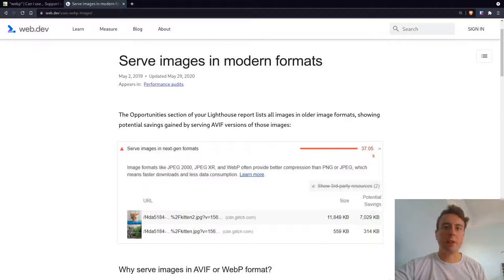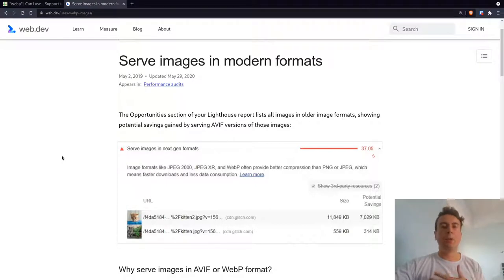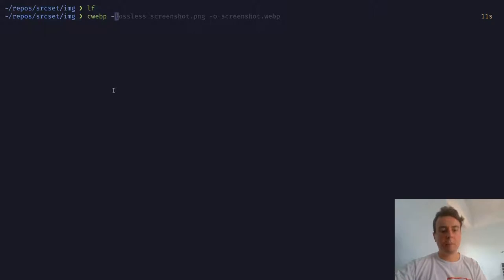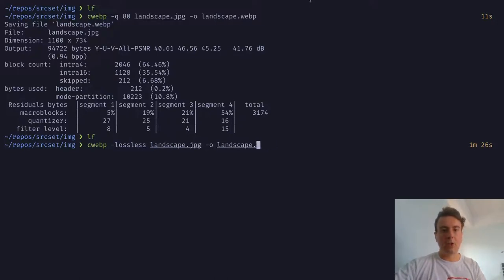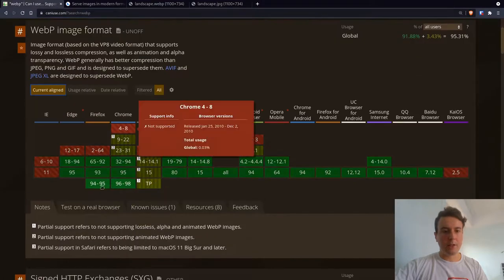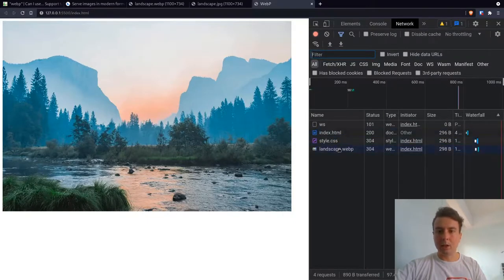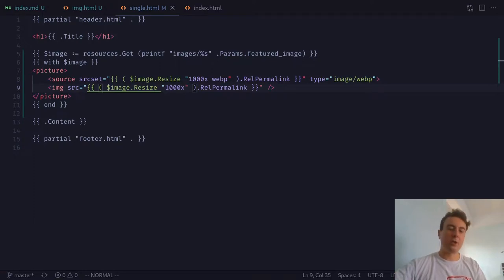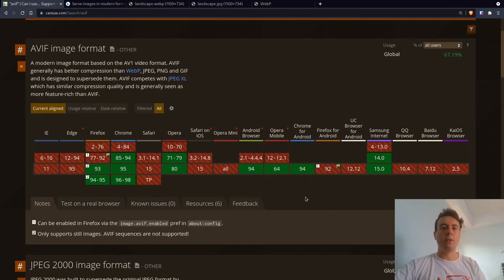Is WebP the SUPERIOR Web Image Format?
Are you still using JPEGs and PNGs for your web images? Pfff... don't you know all the cool kids these days are using WebP? In this video, I'll show you how to reduce the file size on your images without compromising the quality with WebP.  After that, I'll show you how to convert to WebP, automate the process, and even spoilers about what the next-generation of web images could bring...

0:00 Intro
1:21 Converting images to WebP
4:34 Adding WebP images to HTML
6:22 Automatically processing images
8:11 What about AVIF? (Other next-gen image formats)
9:03 Conclusion